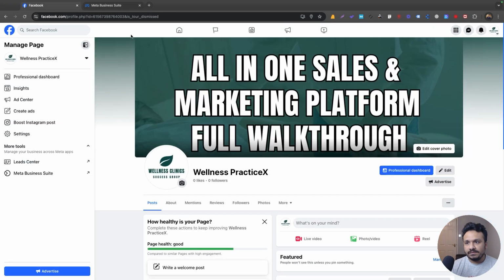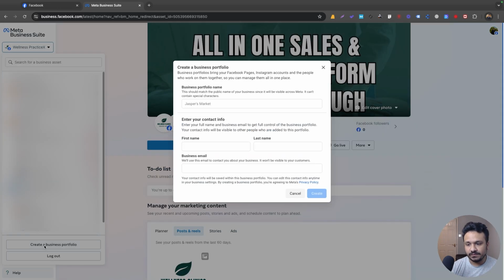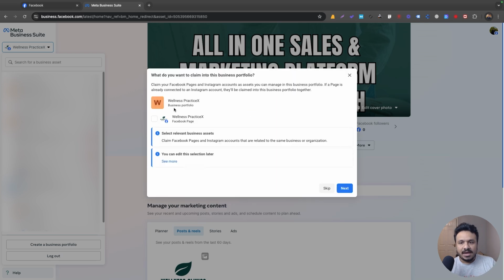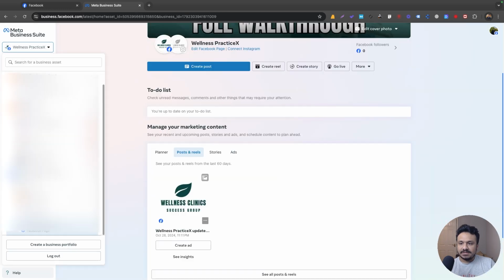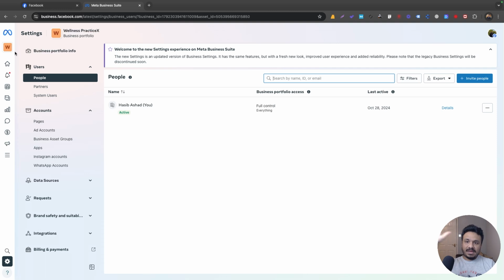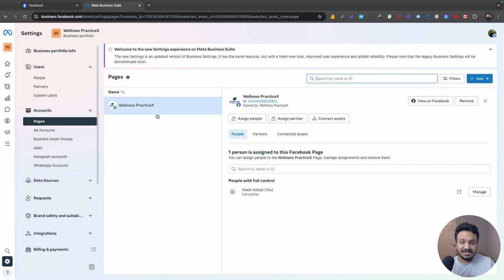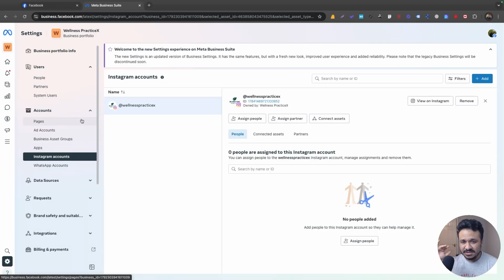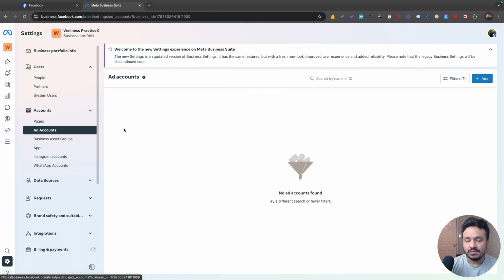Facebook Ads For Wellness Clinics | 8. Setup Facebook Business Manager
Discover how to set up and navigate Facebook Business Manager. This powerful tool helps you manage your ad accounts, pages, and team members all in one place. Learn how to organize your business assets efficiently, ensuring a smooth and professional advertising workflow.